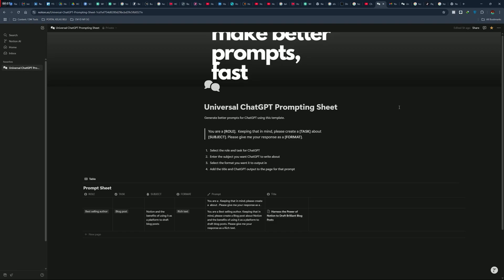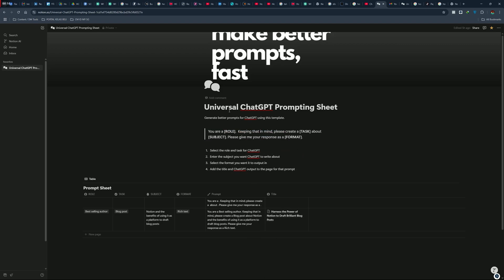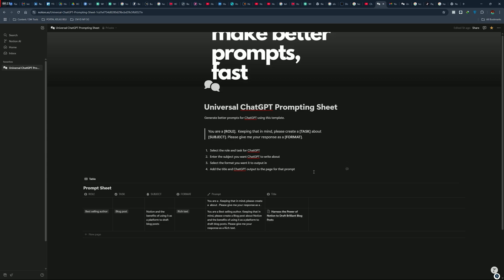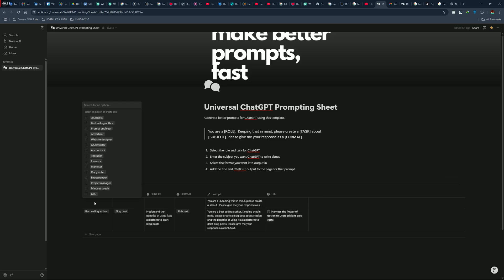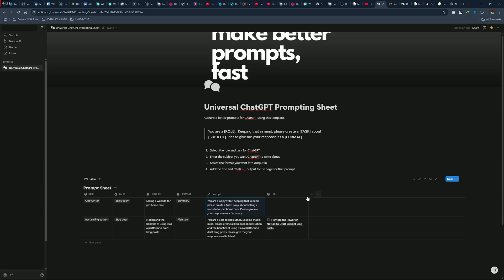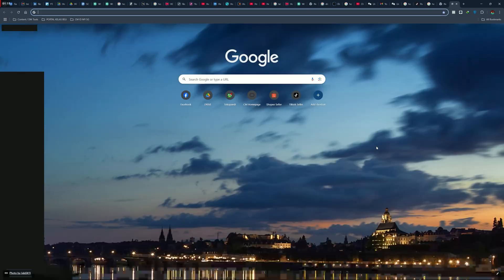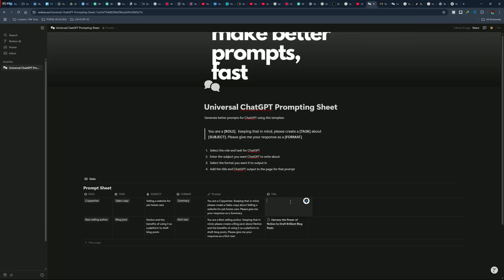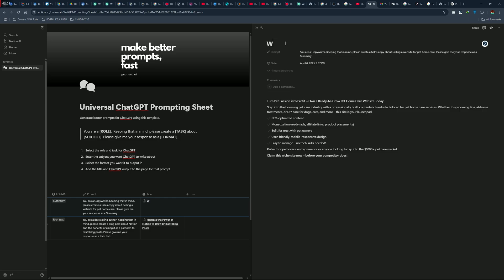How To Create Notion Template With ONLY chatgpt 2025(WORKING)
In this video, I will show you how to use ChatGPT and Notion together to build powerful, organized Notion templates — including how to use them for managing YouTube videos and digital projects. You'll learn how to use Notion effectively, integrate it with ChatGPT, and even how to build and sell your own Notion templates. Whether you're looking for free Notion templates, exploring Notion AI, or curious about turning your setup into a side hustle, this tutorial is your complete guide to mastering Notion and ChatGPT!